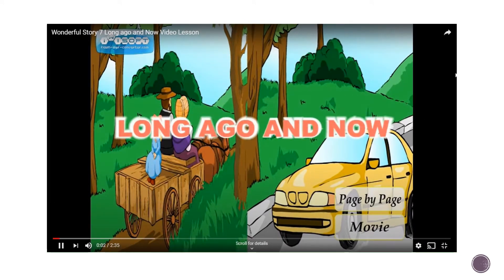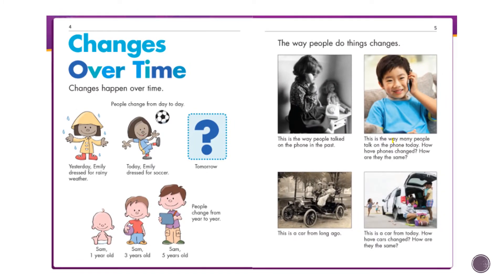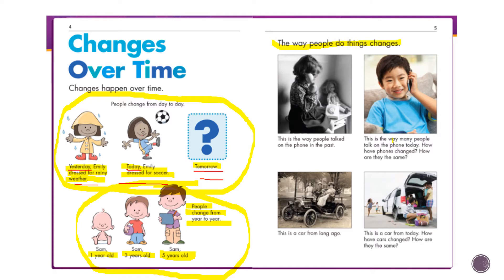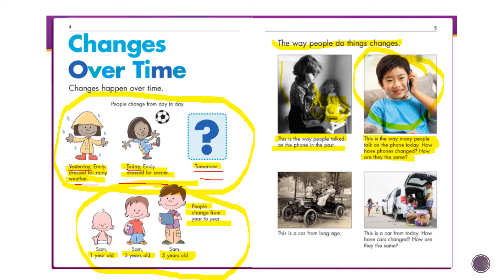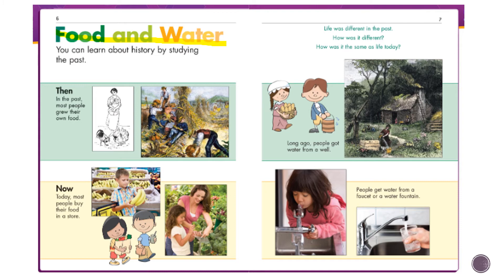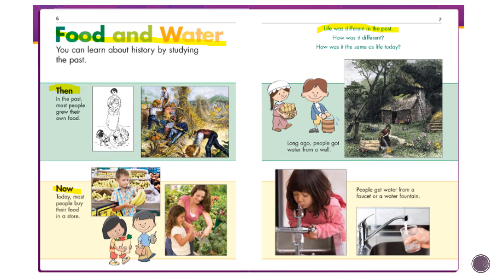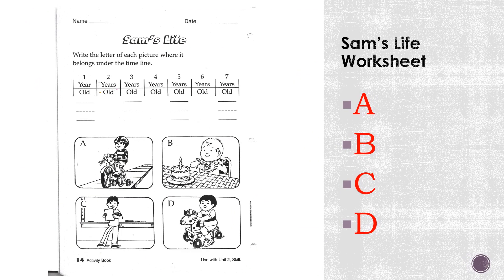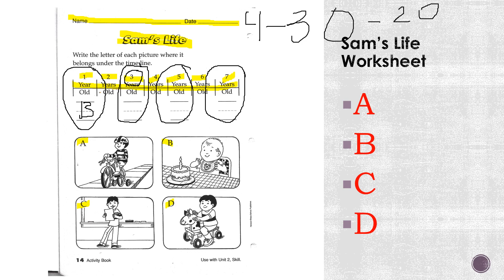Social Studies 4 30.20